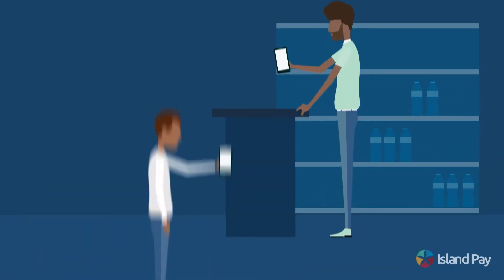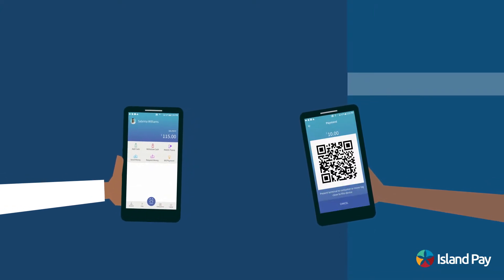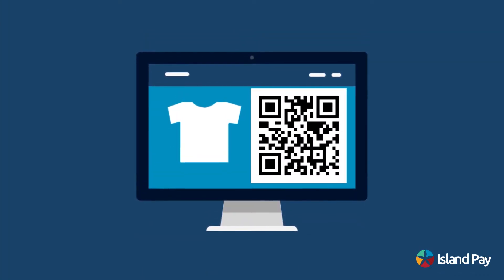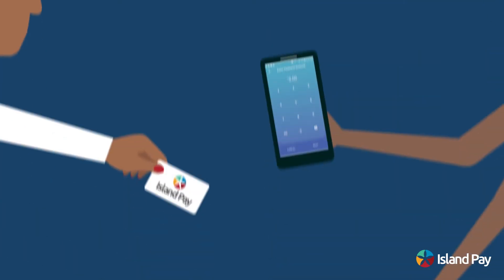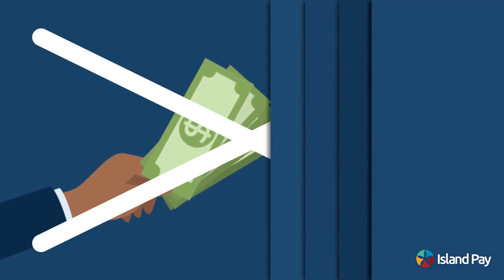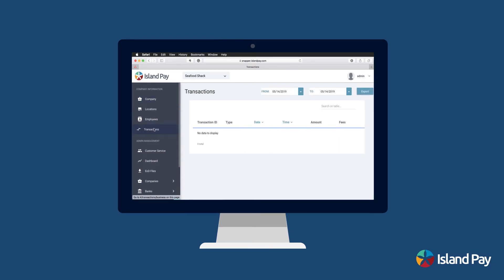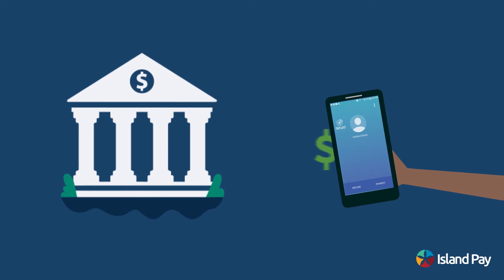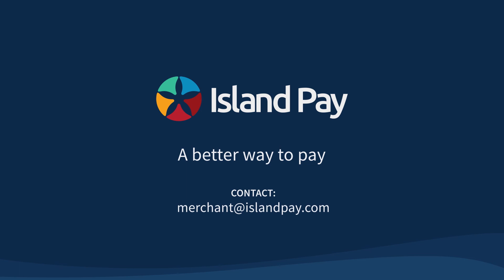Island Pay Merchant Program - Animation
Yes we do animation as well.

to learn more about how we can create content that reaches your target audience in a meaningful way.